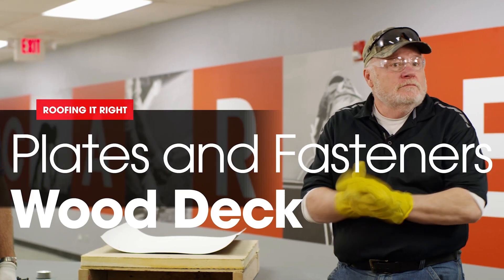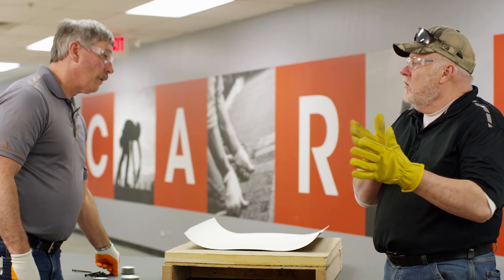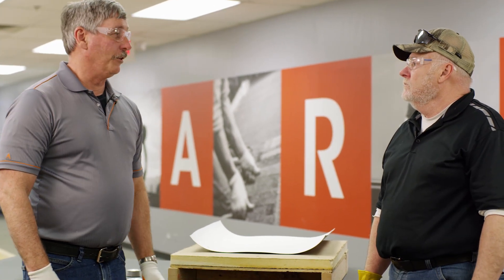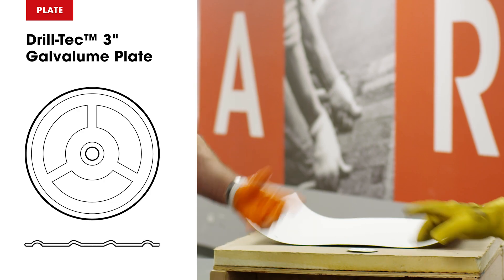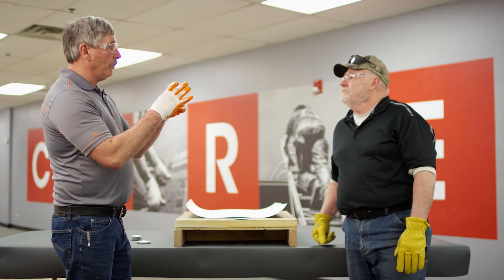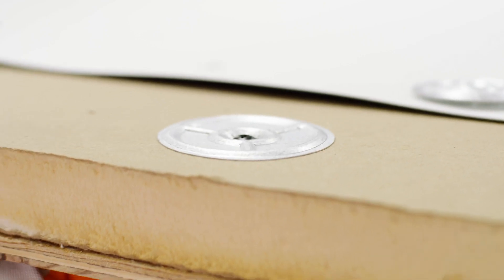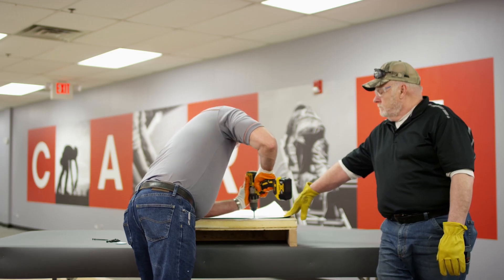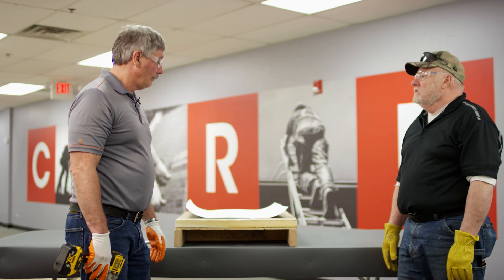Plates and Fasteners for Wood Decks | Roofing it Right with Dave & Wally by GAF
Dave and Wally discuss proper plates and fasteners recommended for wood decks. GAF's Roofing It Right series "Single-Ply Plates and Fasteners" features Dave & Wally walking us through the range of plates and fasteners that you need to mechanically attach TPO or PVC to different deck types.